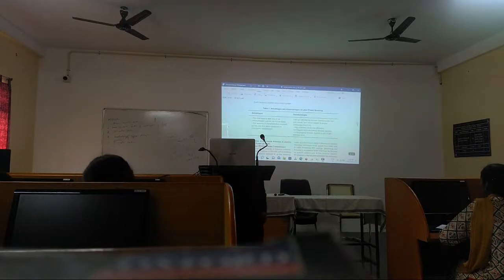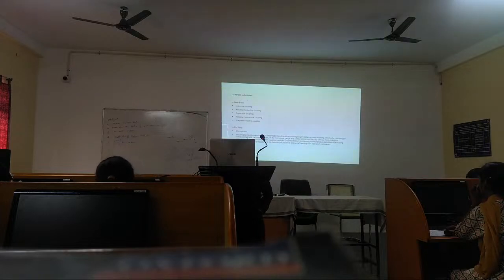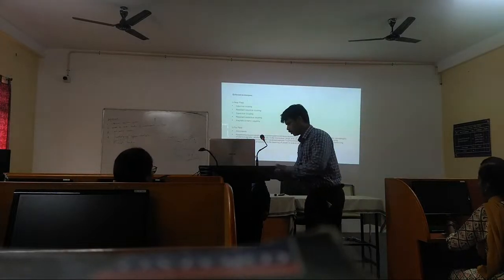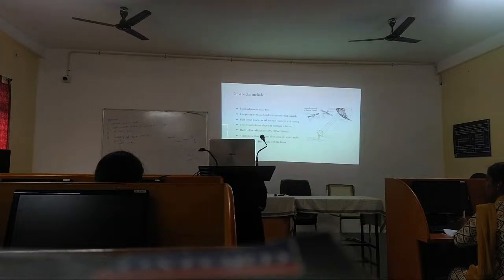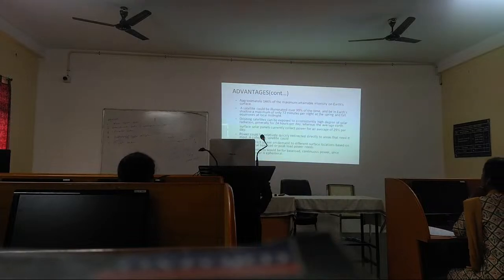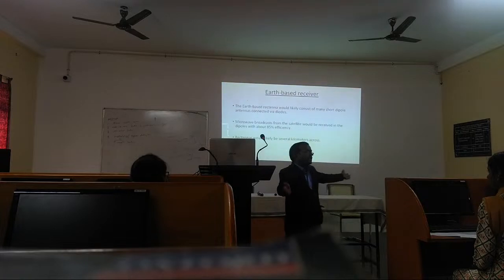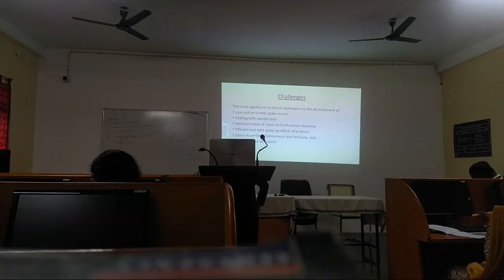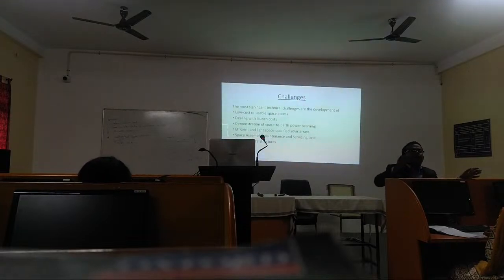"AICTE ATAL" one week sponsored FDP @ MTIEAT, Palamaneru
Topic : Earth & Space Based Power Generation Systems

Shri. N. Venkatramana, Deputy Director, CVRDE, DRDO